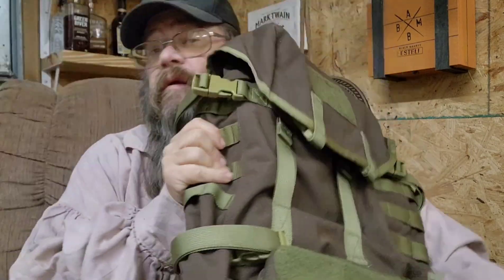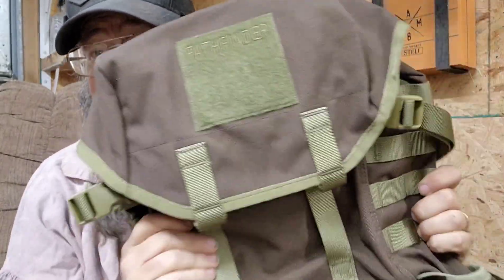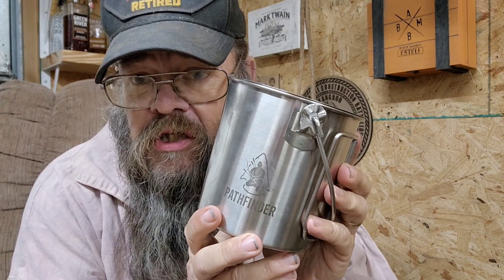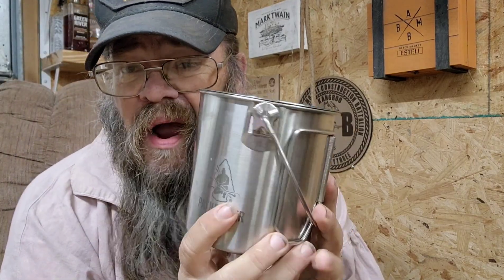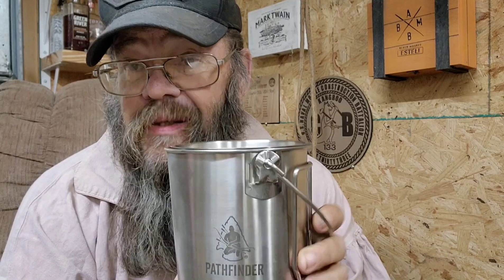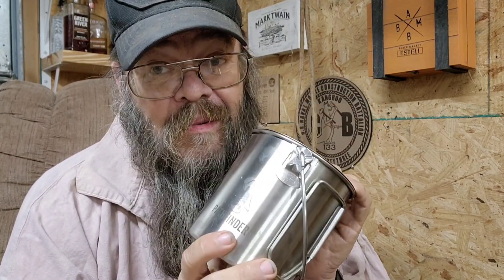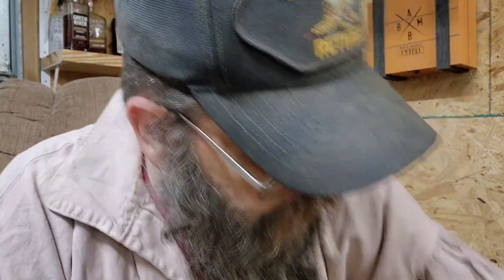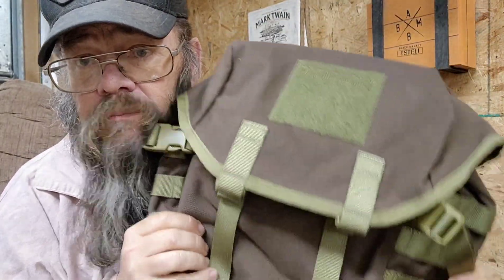Pathfinder Products In Stock.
Thank you very much for taking the time to watch this video.  I appreciate your support.

If you wish to do so, the links below will allow you to support Salty Dog Outdoors.